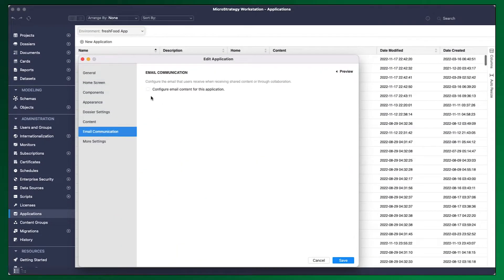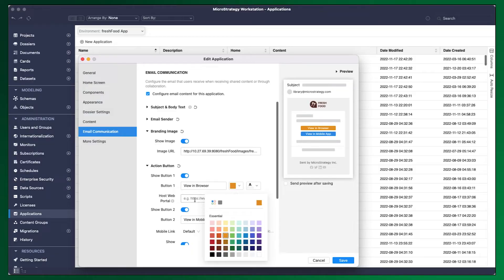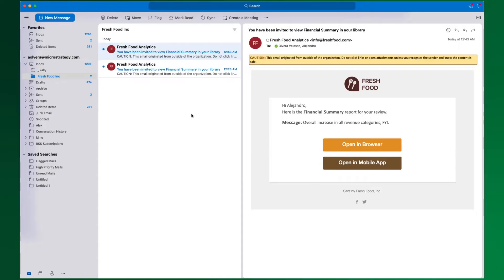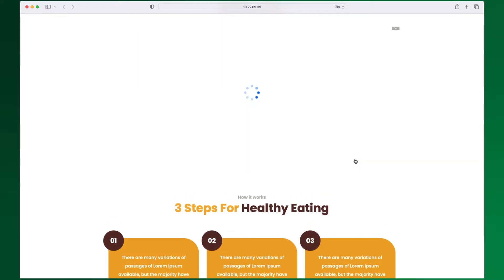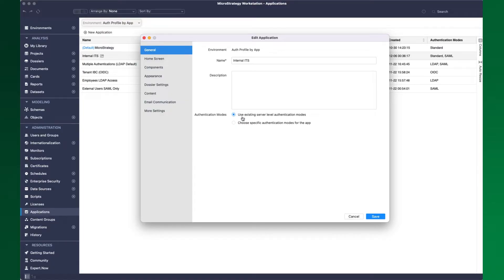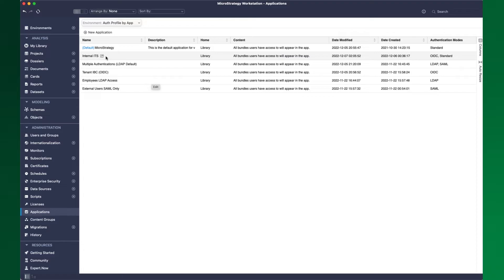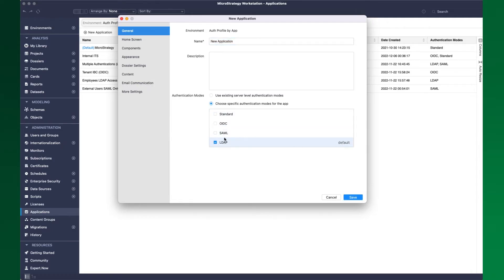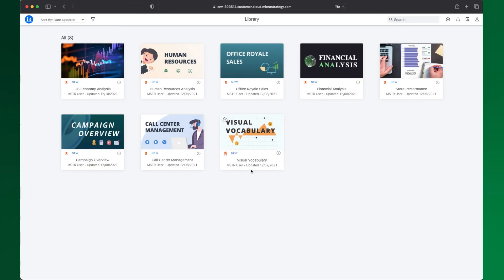Configure Email Notifications and Define Authentication Modes for Applications